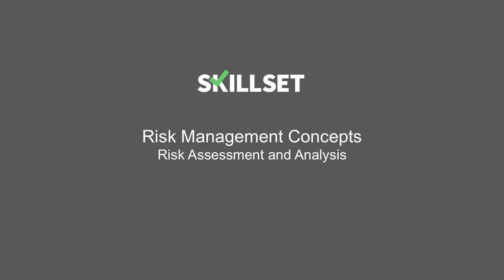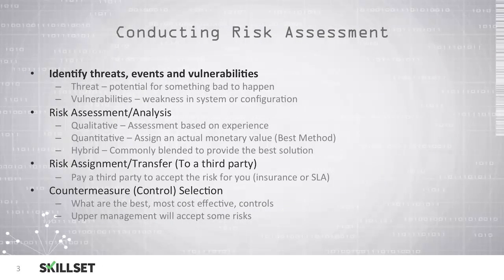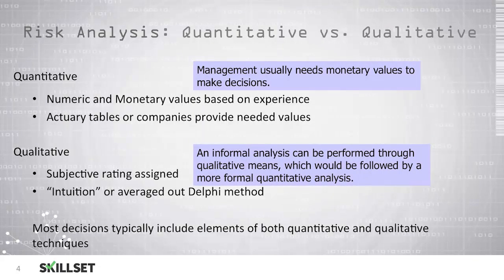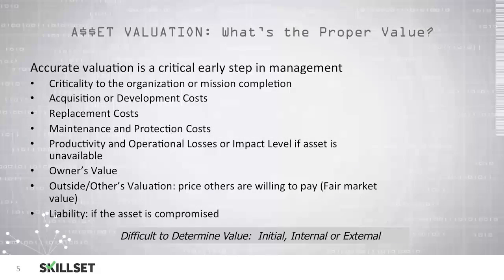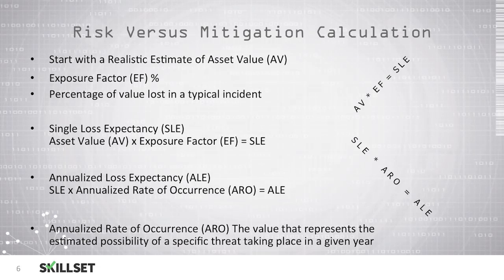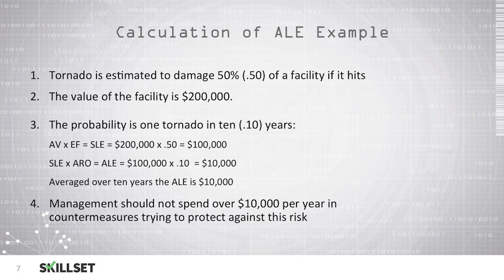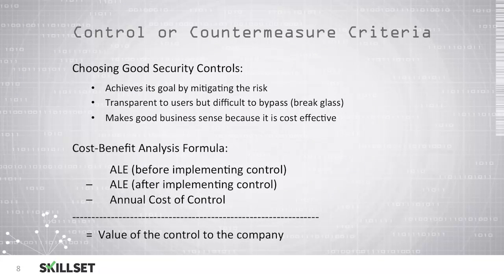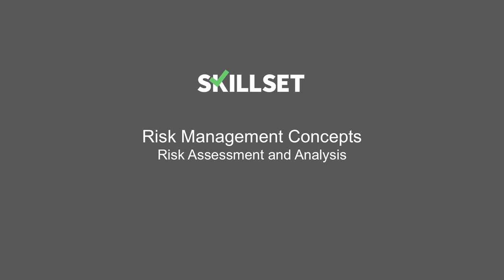Risk Assessment (CISSP Free by Skillset.com)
This Risk Management Concepts, Risk Analysis and Assessment training video is part of the CISSP FREE training course from Skillset.com

Topic: Authentication & Identity
Skill: Risk Management Concepts
Skillset: Security and Risk Management
Certification: CISSP